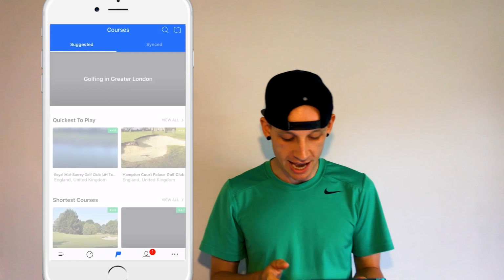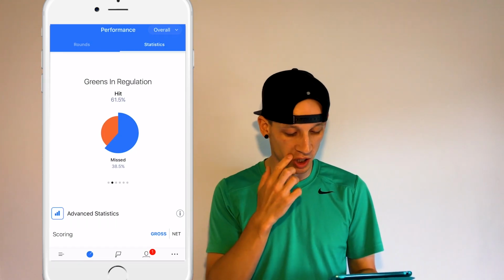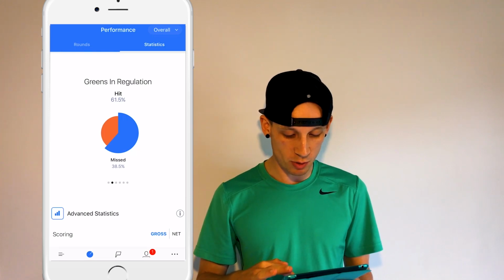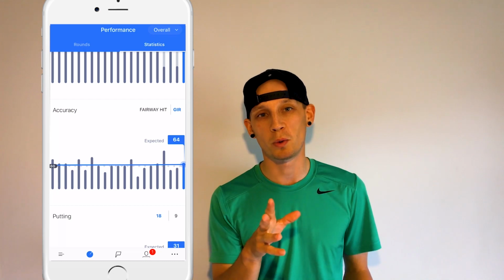How To Hit More Greens | Three Green Drill | My Ultimate Golf Practice Guide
Over the next two weeks I show you how I practice to hit more greens in regulation. Using the Hole19 app I take you through my ultimate golf practice guide.